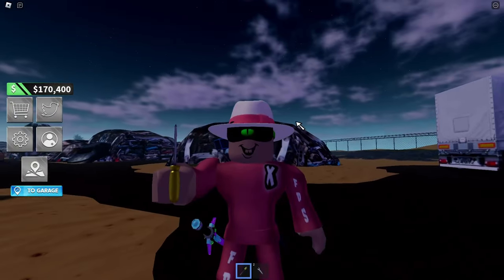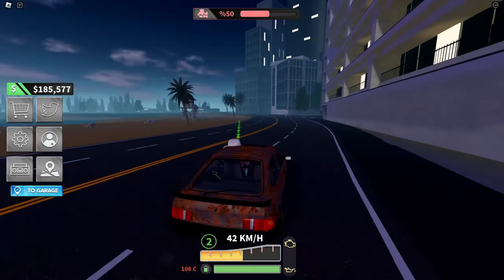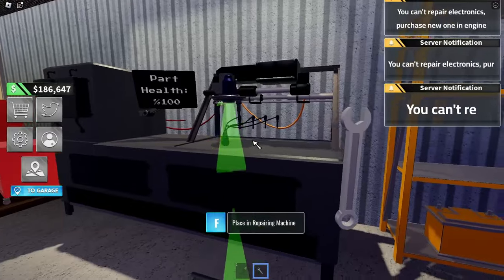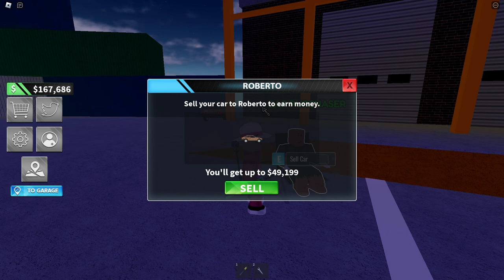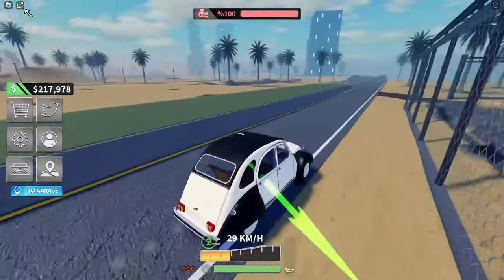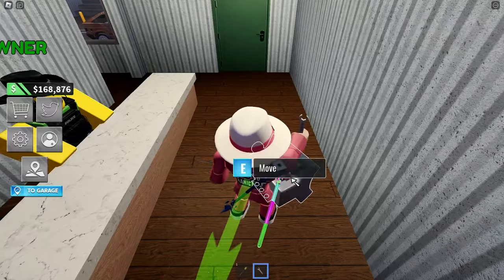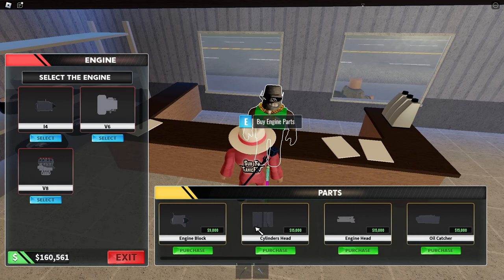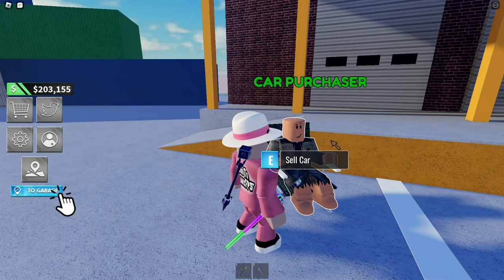Buying My First Car Ever!! (Mechanic Legends) [Codes]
🌟songs:

🎵1.) _8 Bit Let's Go!_ Fast Exciting Chiptune Game Music by HeatleyBros
🎵 2.) _8 Bit Space Groove!_ Chill Pretty Chiptune Game Music by HeatleyBros
🎵3.) No Copyright Chiptune Music   The Origin by Legna Zeg
🎵 4.) Video Game Trap Music _Day Dream_ By HeatleyBros
🎵 5.) _8 Bit Ending!_ Nostalgic Upbeat Game Music by HeatleyBros